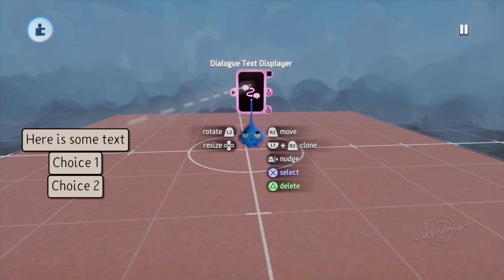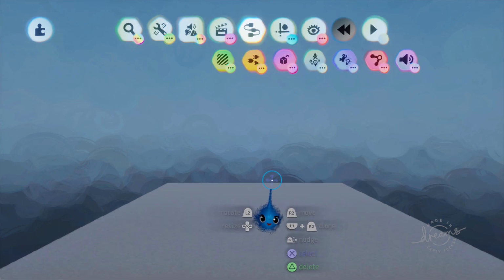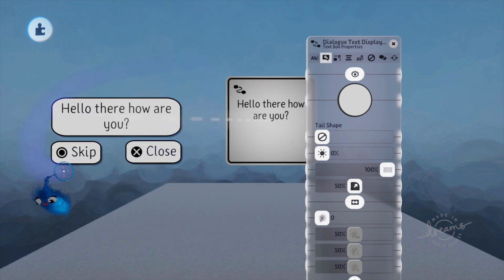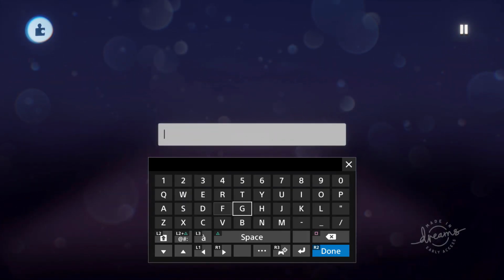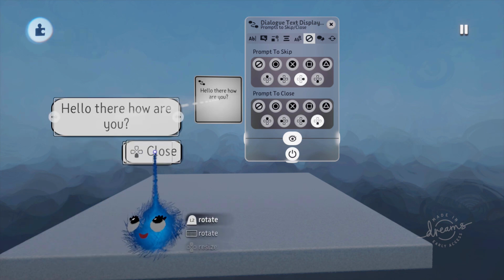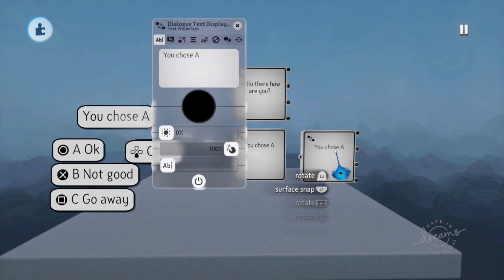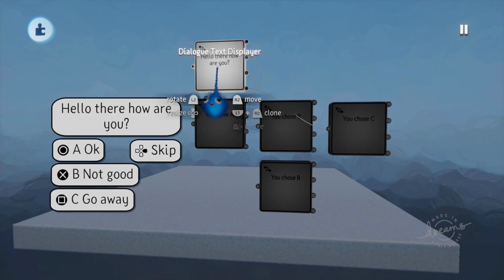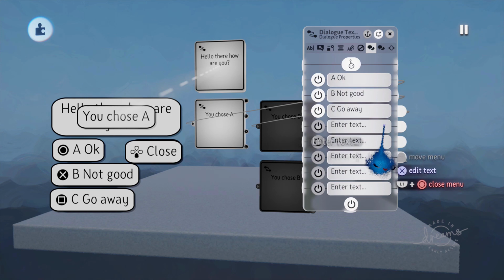Dreams Gadget Tutorial: Dialogue Text Displayer v2